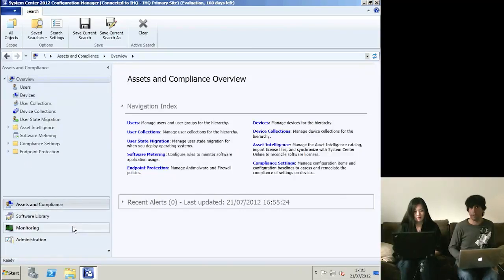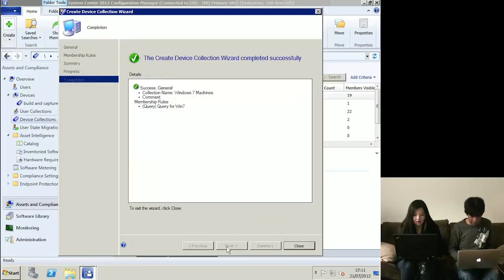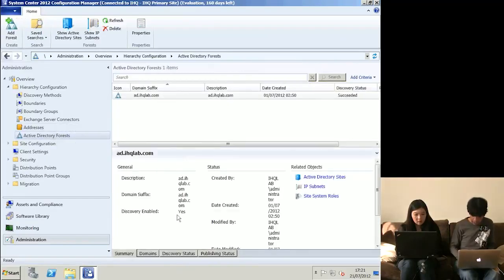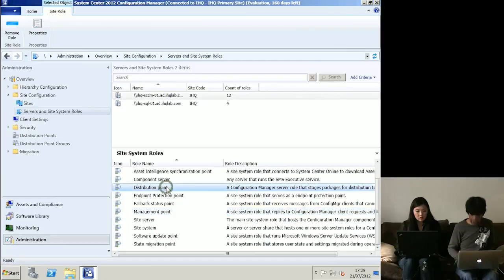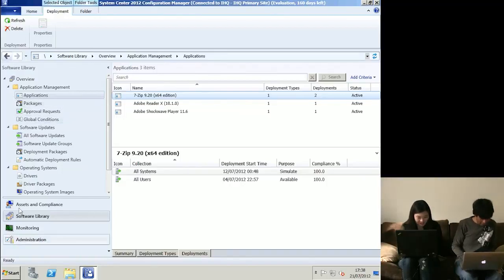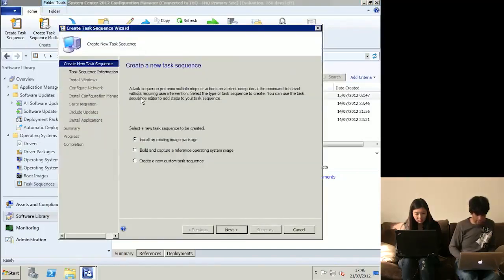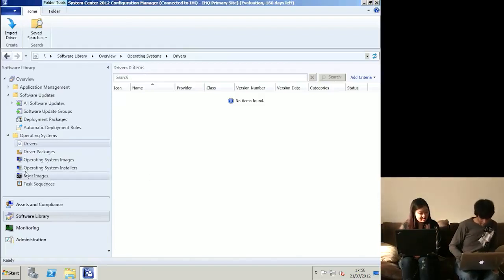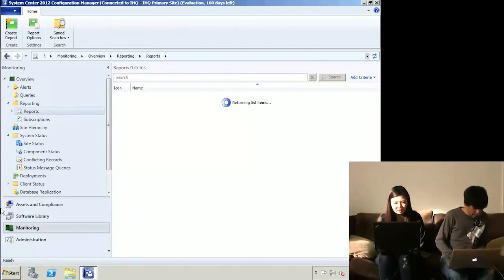S02E03 Intro to System Center Configuration Manager 2012